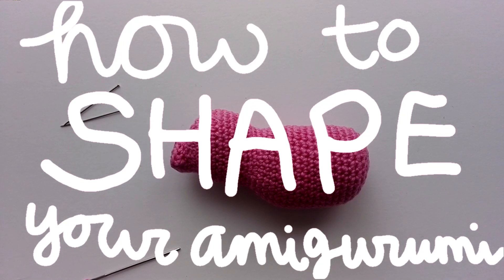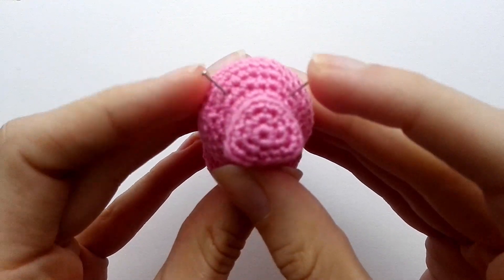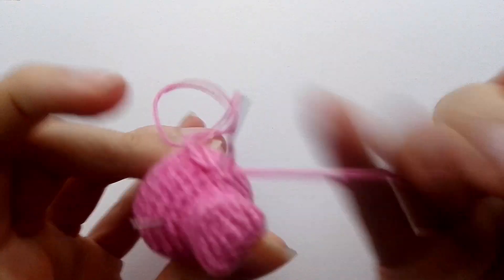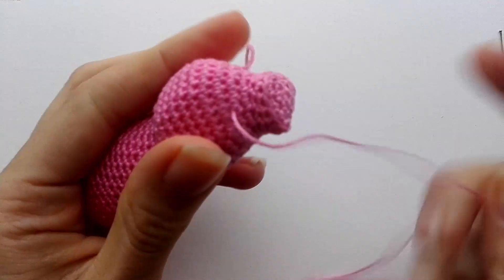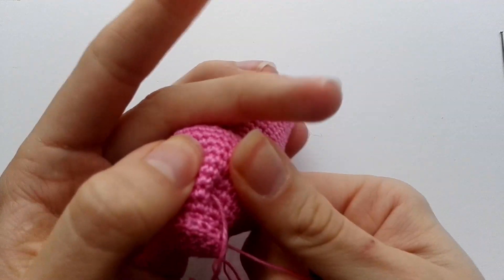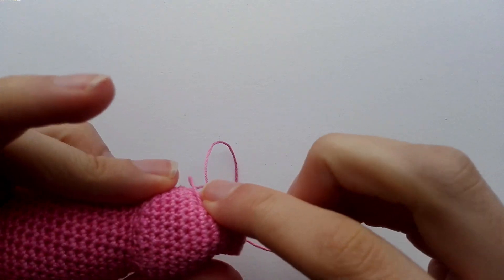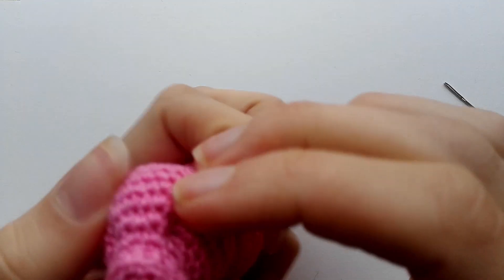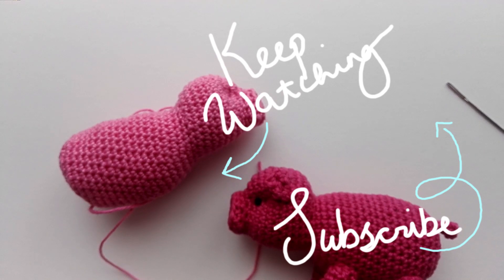How to shape your amigurumi | amigurumi crochet tutorial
Welcome here! I'm Feli and I make craft videos.

I mostly post crochet tutorials or full crochet patterns (where you can crochet along with what I'm doing).